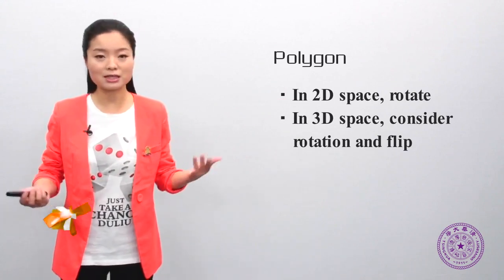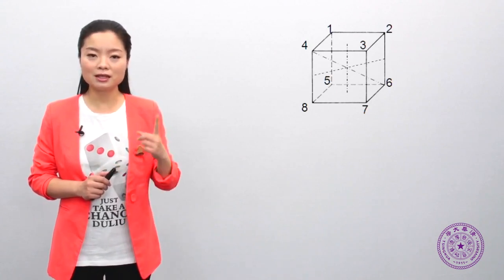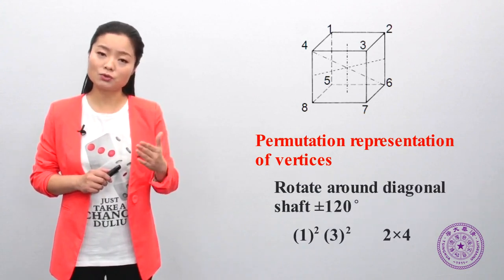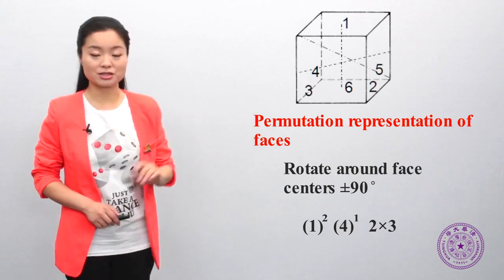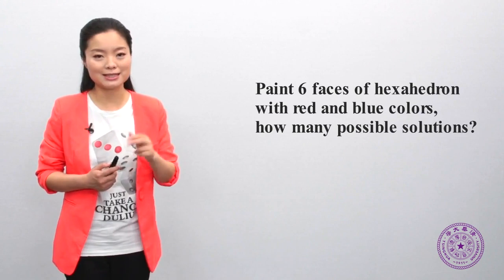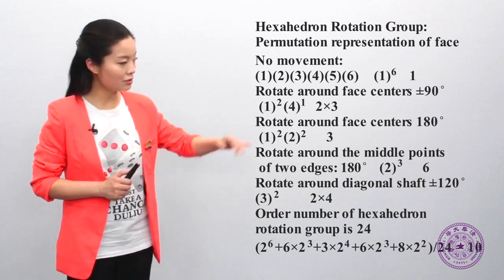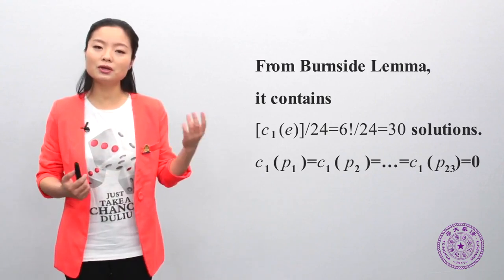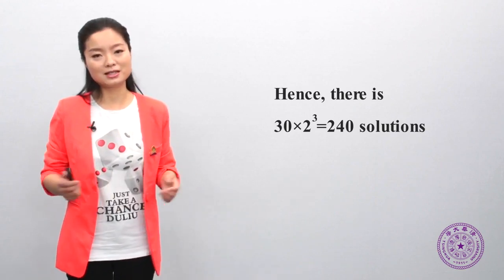85 Rotating Polyhedron